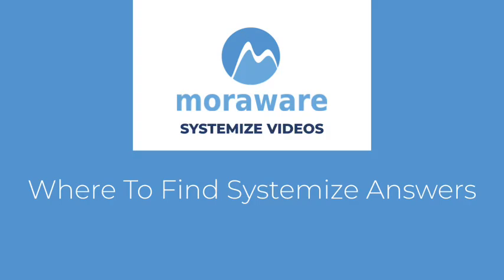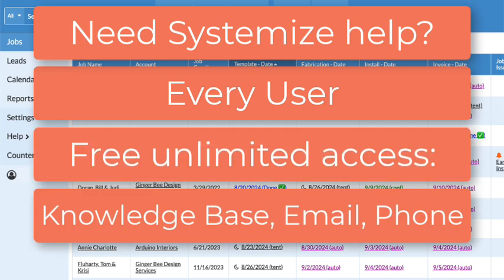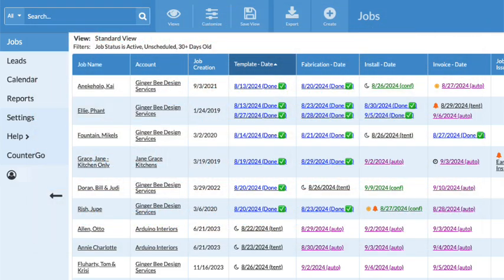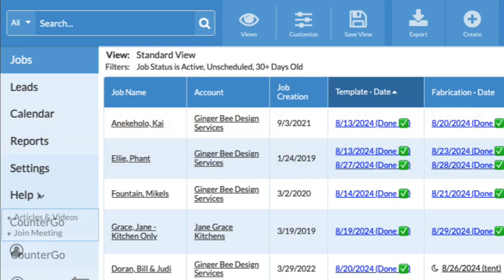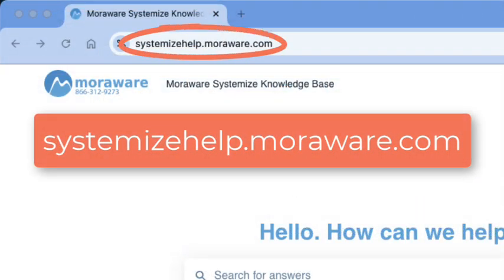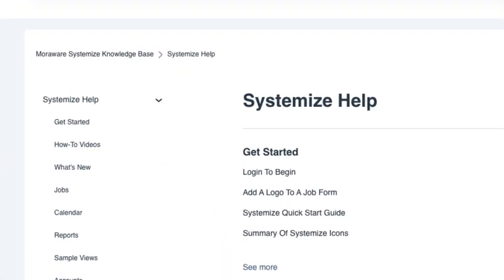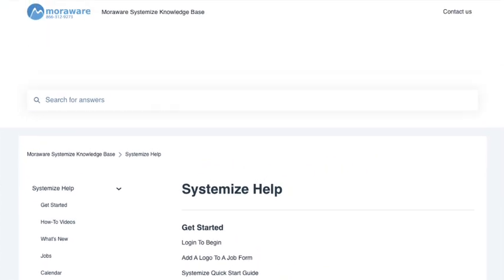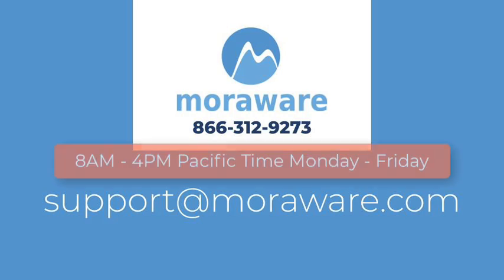Where To Find Systemize Answers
How to find answers when using Moraware products. Free Unlimited videos, articles, email and phone support.